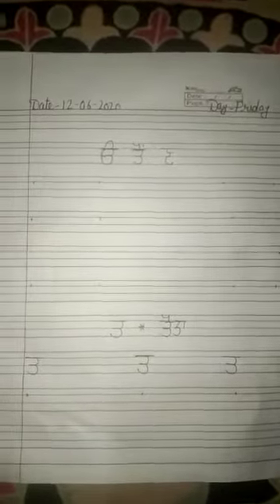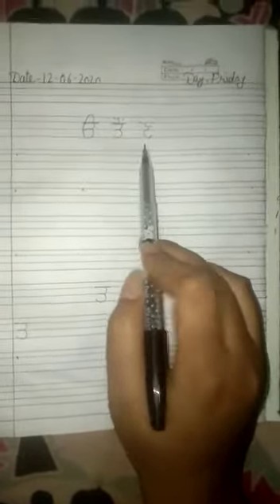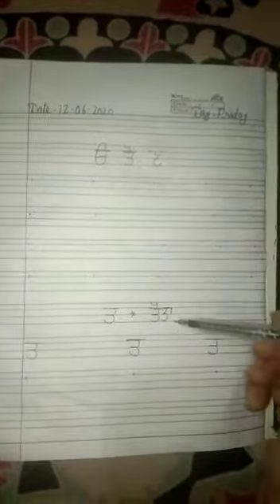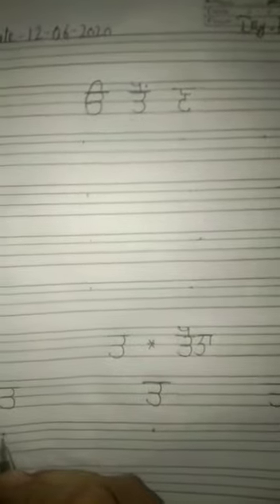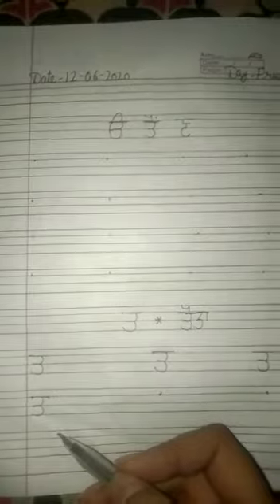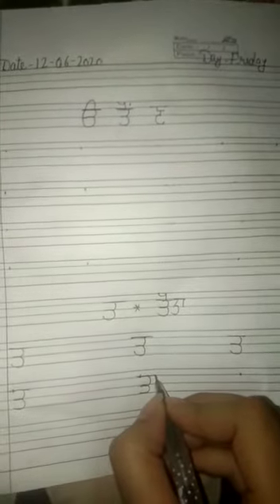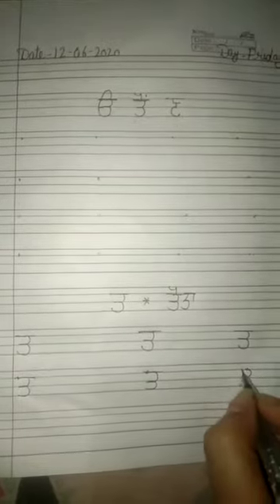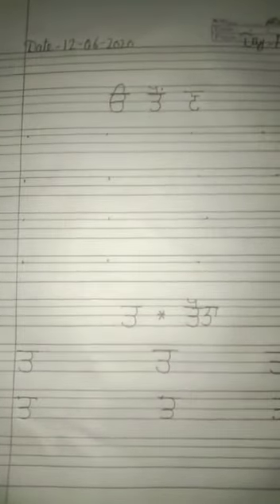CLASS KG2 PUNJABI W VARANMALA AKHAR